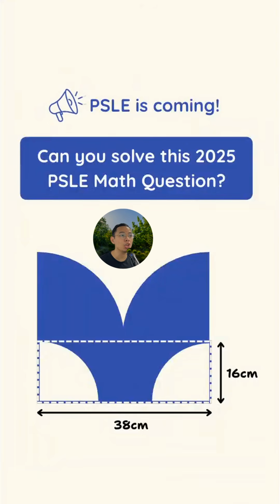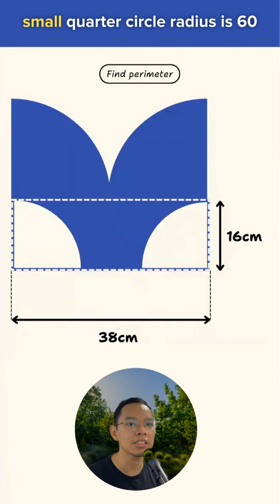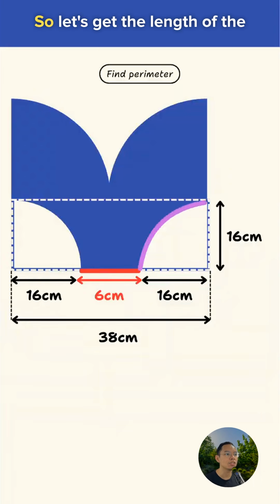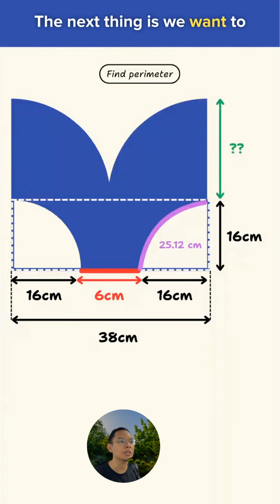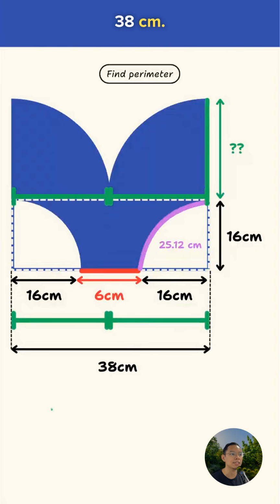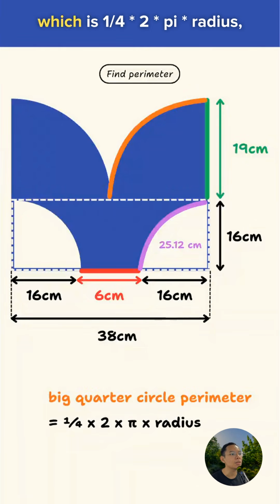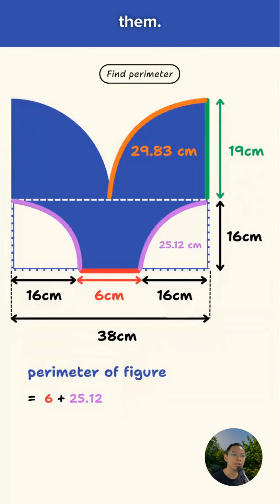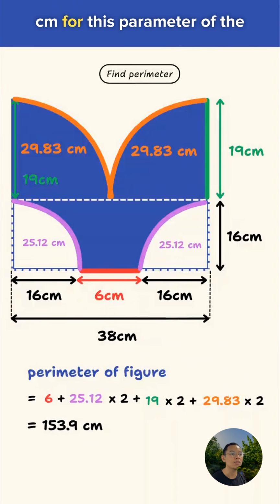Can you solve this 2025 PSLE Math Question?